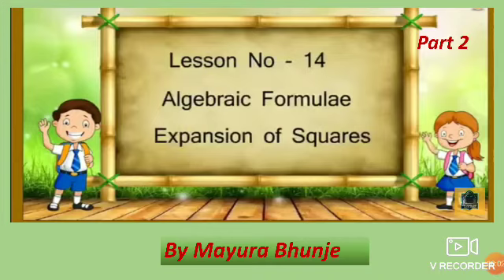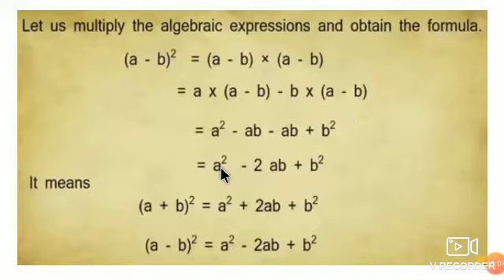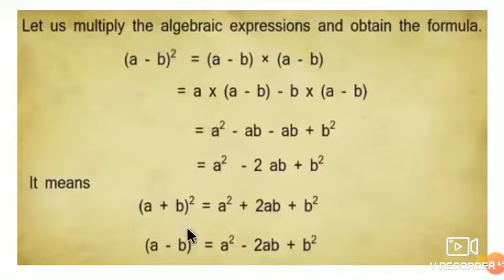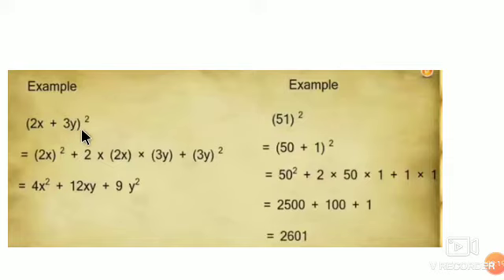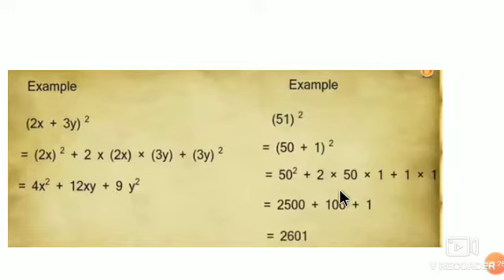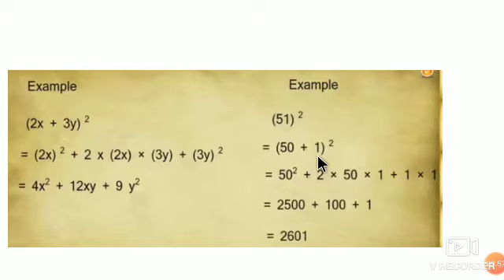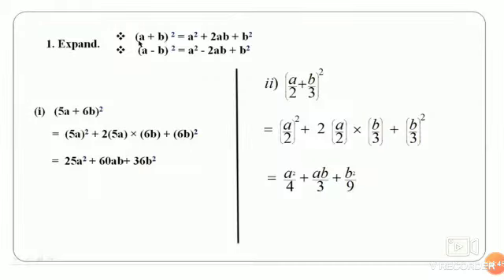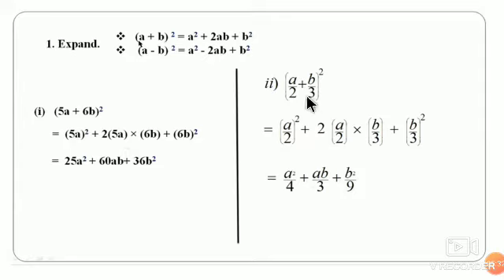7 th Maths Algebraic formulae - expansion of squares part 2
practice set Question no 1